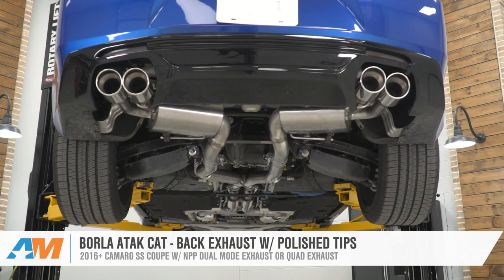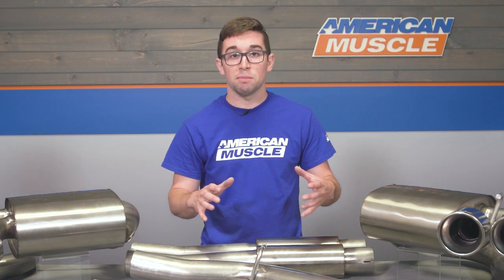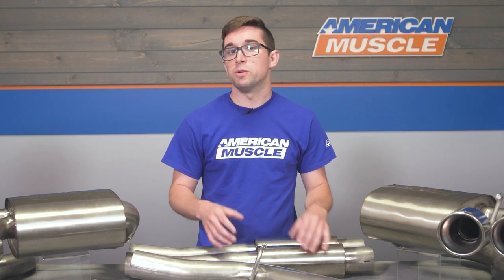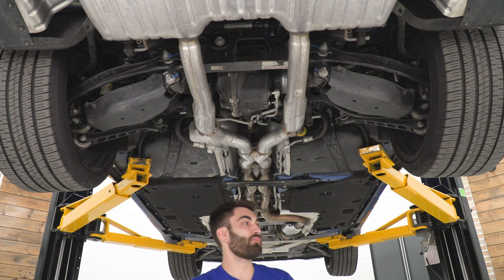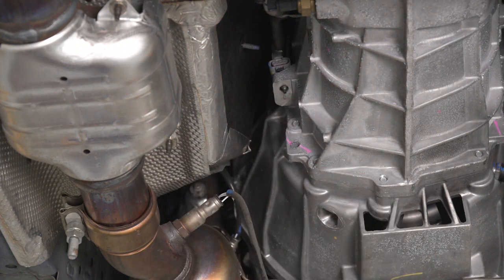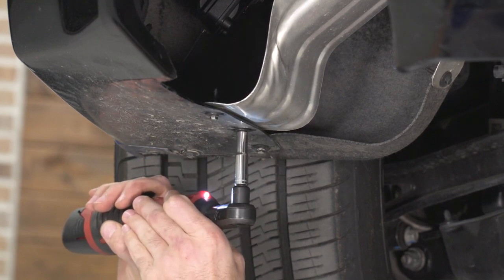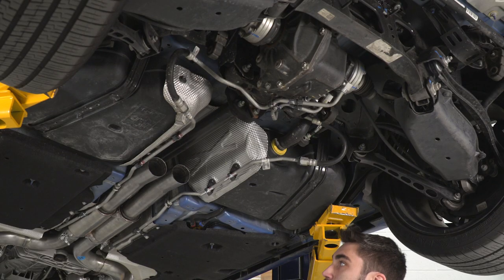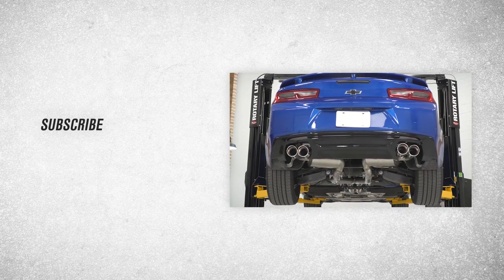2016-2023 Camaro SS Borla ATAK Cat-Back Exhaust with Polished Tips Review & Sound Clip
Add a touch of Borla excellence to your Chevrolet Camaro with an "ATAK" Cat-Back exhaust system. Featuring acoustically tuned ATAK mufflers for a loud aggressive tone, this Cat-Back includes an X-Pipe cross over that adds a crisp, raspy race car growl to the sound of your Camaro's exhaust. Together this combination will be sure to be heard for miles around.

Increases Power and Performance. Borla's ATAK Cat-Back Exhaust will not only wake up your neighborhood, but it will also wake up your Camaro's engine as well. By upgrading the restrictive factory piping to ultra smooth mandrel-bent tubing, along with high flow straight-through ATAK mufflers, you will significantly increase your Camaro's exhaust flow. As a result of this increased exhaust flow you will see a dramatic improvement in horse power, torque and engine performance.

ATAK Technology. The included mufflers were engineered using Borla's ATAK (Acoustically-Tuned Applied Kinetics) technology. Delivering the highest dB (decibel) levels possible for a street legal muffler, ATAK mufflers are tuned like a graphic equalizer to shape and focus sound waves for optimum high-volume output, all while avoiding distortion and retaining clarity of sound. ATAK mufflers are ideal for those hardcore muscle car enthusiasts who prefer to hear the sound of their exhaust over the sound of their stereos.

Premium Stainless Steel Construction. Borla manufactures their exhaust systems from premium 304 stainless steel tubing for superior strength and enduring corrosion resistance. Featuring ultra smooth mandrel bent 3-inch diameter piping and straight-through ATAK mufflers, this Borla Cat-Back will significantly out flow your Camaro's original factory exhaust system. This system also includes a pair of quad 4-inch polished T-304 stainless steel exhaust tips for impressive good looks.

Cut and Clamp Installation. The installation of this Borla Cat-Back Exhaust system will require cutting and removing the stock factory piping. The new Cat-Back system will install in place of the old. Installation of this Borla Cat-Back can be completed in about two to three hours. This Cat-Back reuses the existing factory hangers for installation. Clamps and instructions are provided.

Application. This Borla ATAK Cat-Back Exhaust with Polished Tips is designed to fit 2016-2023 Chevrolet Camaro SS Coupe models equipped with NPP Dual Mode Exhaust or Quad Exhaust.

Application Note. Please note that this Cat-Back Exhaust does NOT include AFM valves or NPP valves you will need to reuse your stock originals.

Sound Clip - 0:00
Review - 0:53
Install - 6:37

AmericanMuscle.com is your aftermarket Camaro parts authority for 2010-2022 Chevrolet Camros! We have the best price-matching and muscle car customer service experts in the industry!